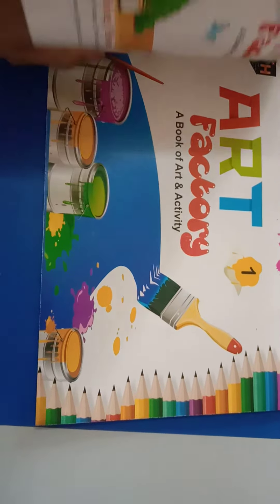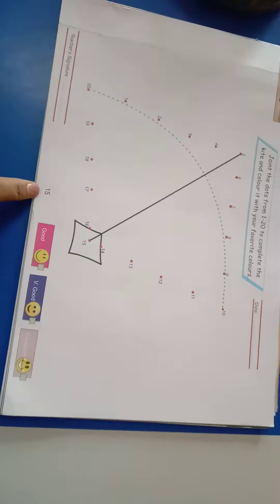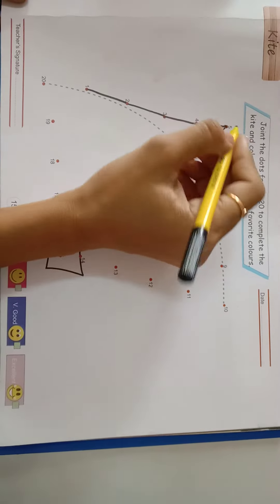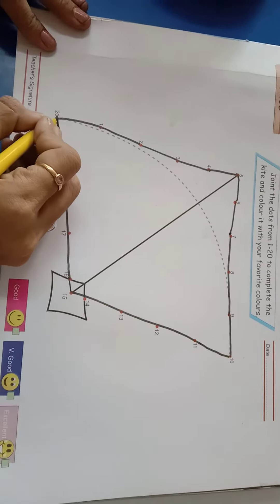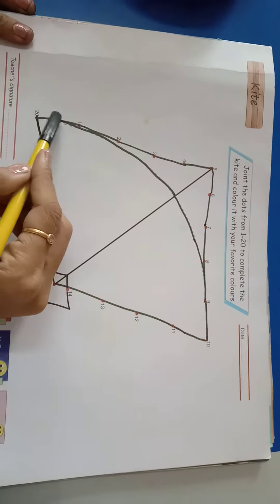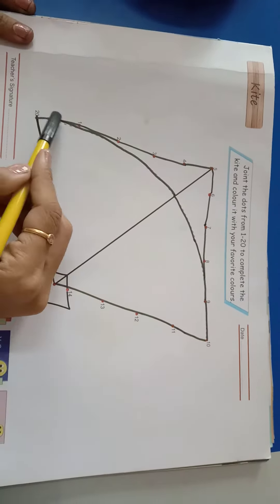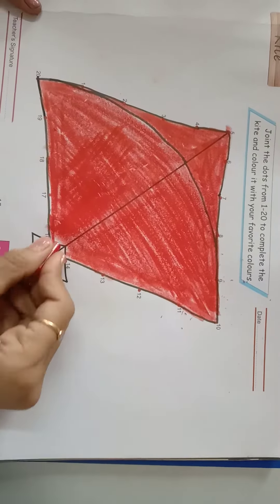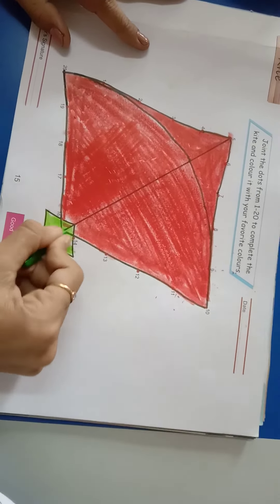Kite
Class -1st,page no-15,ART FACTORY BOOK ( join  the  dots  and  colouring)